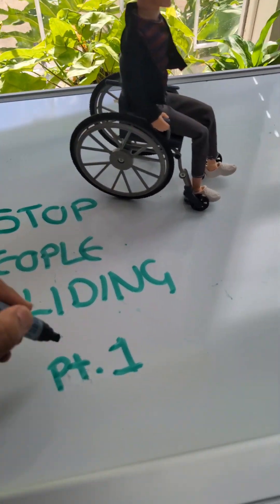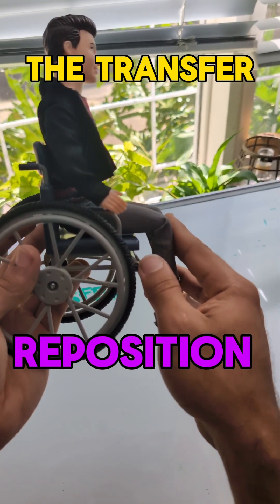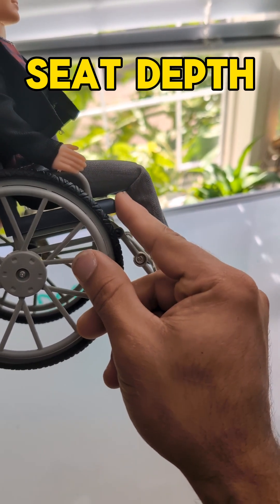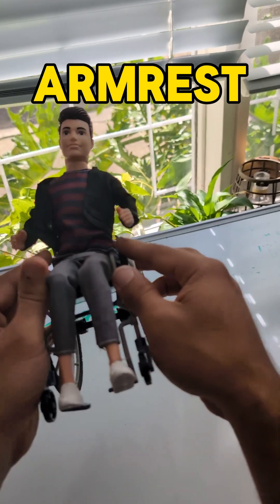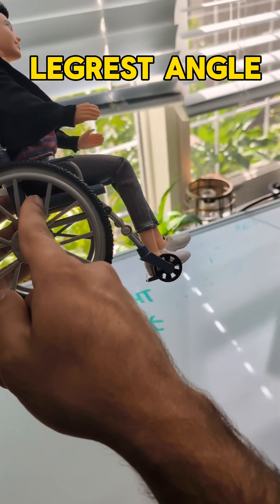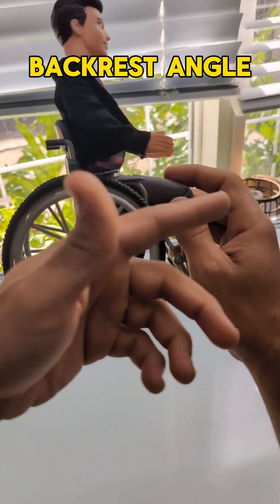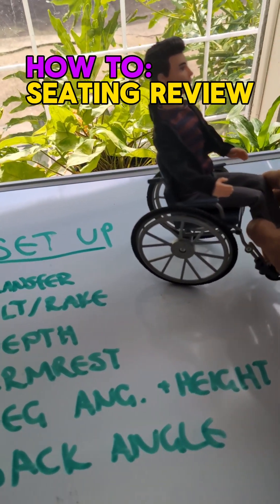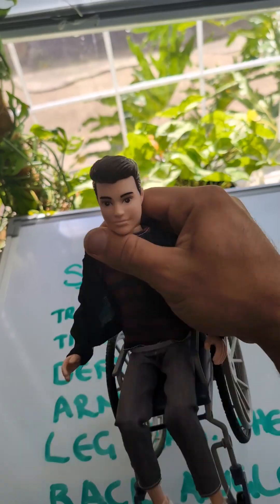Stop Slouched Posture in Wheelchair Seating: Posterior Pelvic Tilt Setup Guide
Stopping a Posterior Tilt - Part 1: The Set Up

One of the most common asymmetrical postures we come across in WheelchairSeating is a PosteriorPelvicTilt – fancy talk for slouched posture.

There is a tall list of thing you can do or should consider for your clients but here are the first seven that directly relate to the wheelchair set up. Crazy, right? 7 things you can do without adding any additional equipment or supports – purely just on how we set the chair up.

Also, I am in the process of making a step-by-step stress free guide to wheelchairs and seating. I’ve put hours into it to make it exactly what therapist wants to know. To do this, I have been interviewing OTs/PTs/ATPs to learn more about their actual challenges, frustrations, dreams and goals so I can make the course exactly what the people want. If you’re down for a 1:1 interview with me to help, please let me know by throwing a "👍👍" below or sending me a DM.

Let me know below – did I miss any?